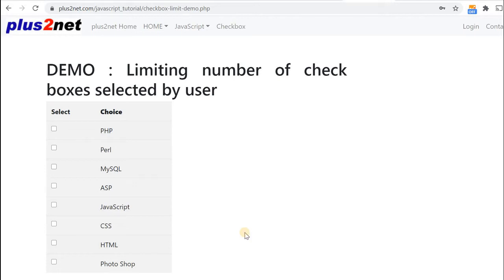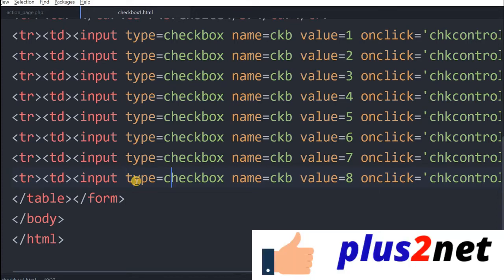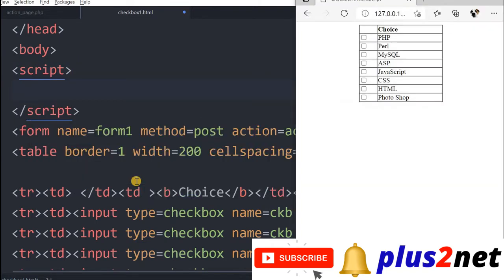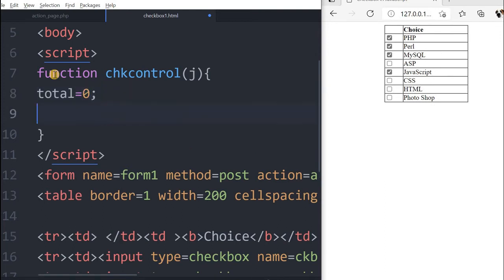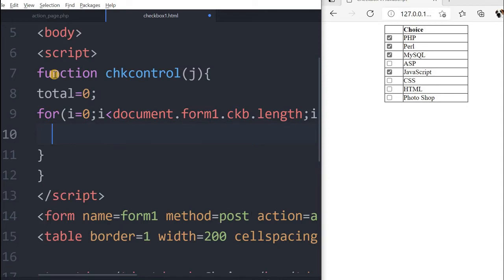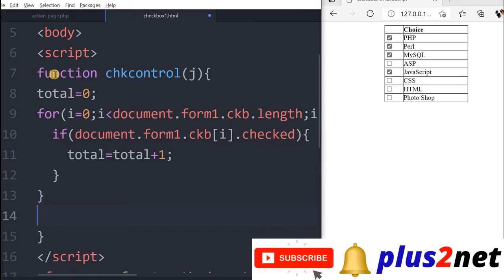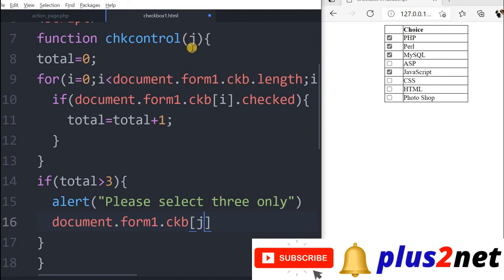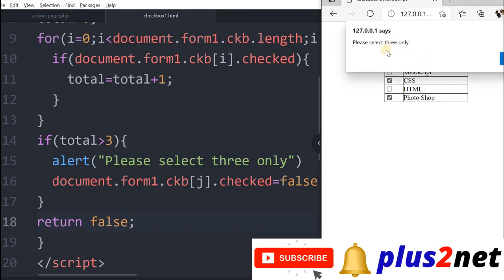Limiting number of selection user can check from a group of checkboxes by using JavaScript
We can restrict or fix one upper limit for the user to select checkboxes from a set of checkboxes. After reaching upper limit, user can unselect any selection and go for selecting others but the upper limit will be maintained.
All checkbox will have common name and onClick event of the checkbox will trigger one JavaScript function chkcontrol(). This function will also receive the last selected number of the checkbox.
Inside this function we will first read the status ( selected or not ) from all the checkboxes and increase the value by 1 for each selected checkbox. By doing this we will come to know about the total number of checkboxes selected by the user.
if(document.form1.ckb[i].checked){
total =total +1;
After knowing the total number of selections we will use one if condition to check the value and if it is more than our set limit then we will display one alert box asking the user to restrict the number of selection to our set limit.
Now we have to uncheck the last selection by user by using the parameter we received ( j ) as input to the function. This is required as we are not in a position to exceed our limit. We will use checked property of the checkbox to unselect it.